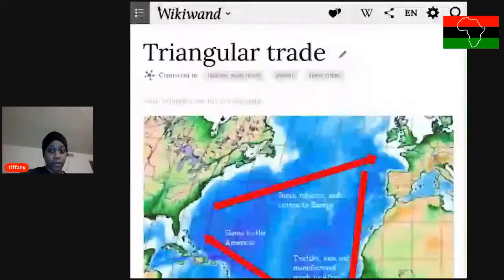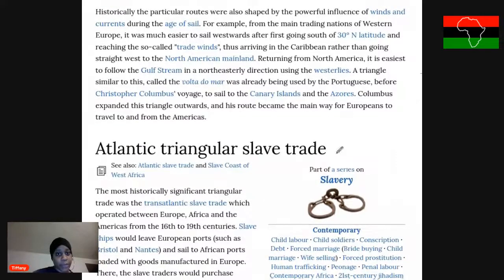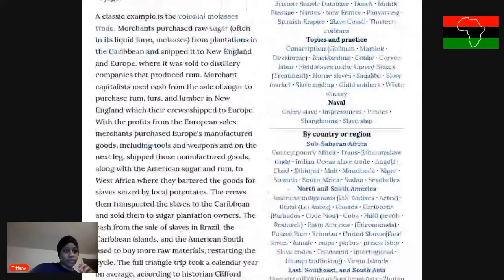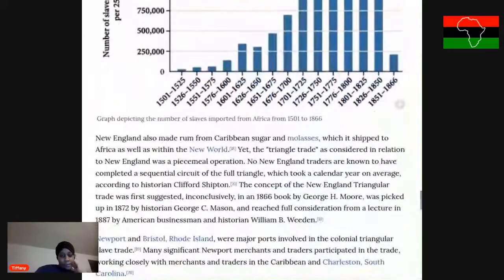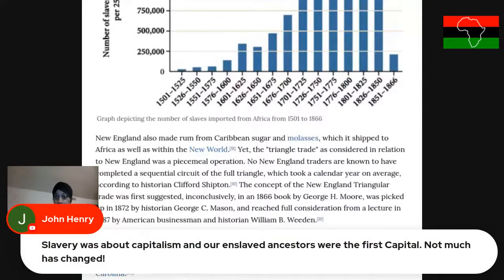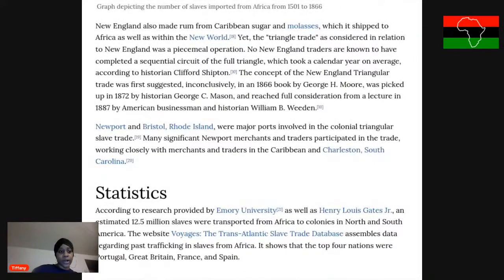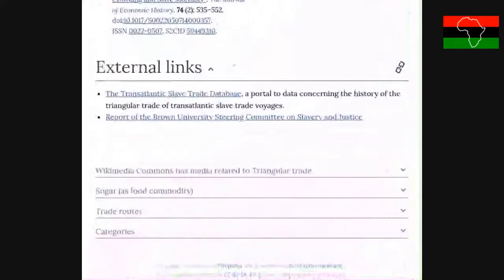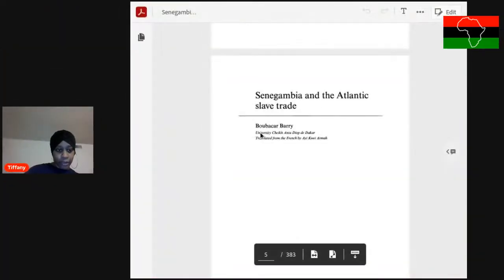Triangular Trade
The Triangular  trade was dealing with the slave trade from African to the Caribbeans/Latin America and North America.